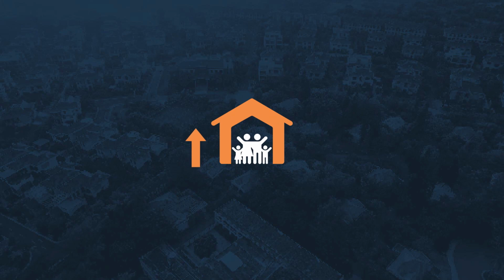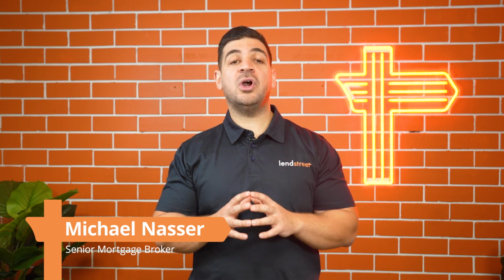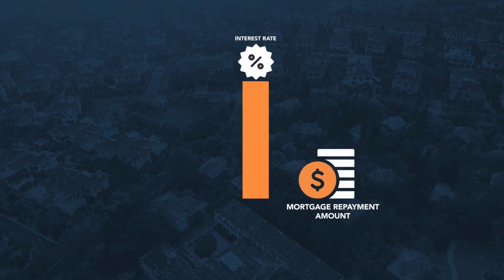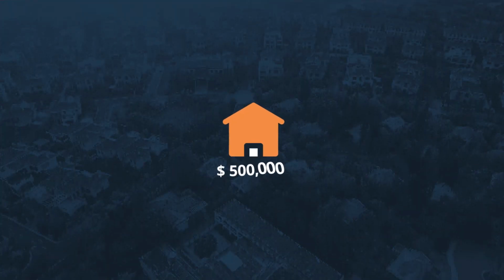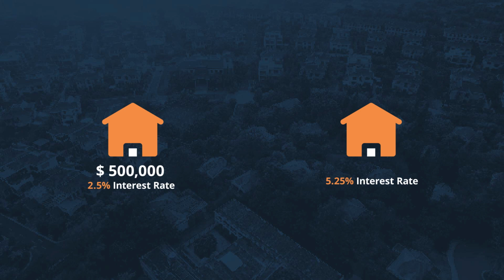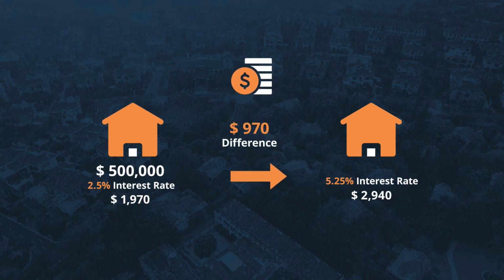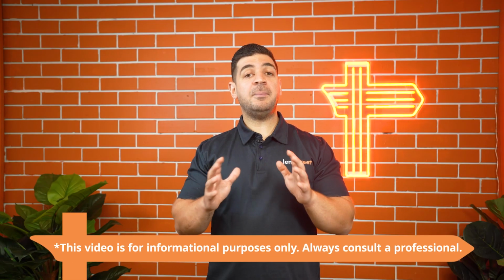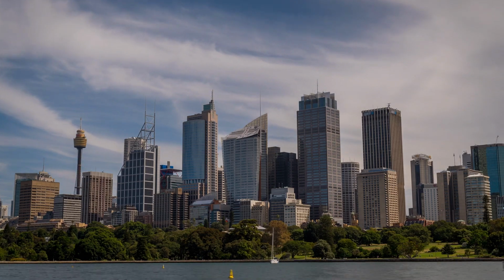Helpful Tips If You Can No Longer Afford Your Home Loan Repayments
With rising interest rates, a lot of people with a mortgage are really feeling the squeeze right now. Experts predict more hikes for the rest of 2023, and this worries home loan borrowers even more.

Now, other than spending less and working more, did you know that there are other tactics available to help you with higher repayments? Watch this video to get tips if you are struggling with paying off your mortgage.

Timestamps:
00:00 Helpful Tips If You Can No Longer Afford Your Home Loan Repayments
00:31 How Rate Hikes Impact Mortgage Repayments
00:58 Sample Computation of an Increased Repayment Cost
01:33 Home Loan Health Check
01:50 Offset Account and Redraw Facility
01:59 Negotiate Your Interest Rate
02:13 Refinancing
03:00 Get professional help through a mortgage broker

Should you need personalised home loan advice, book a discovery call with Michael Nasser

ABN 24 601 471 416 | Credit Representative Number 509687 authorised under Australian Credit Licence 389087.